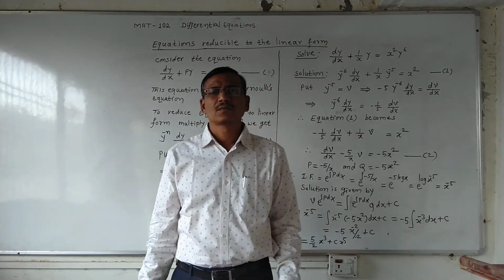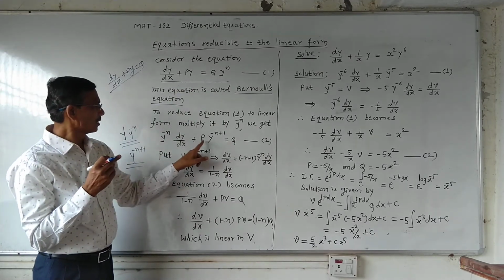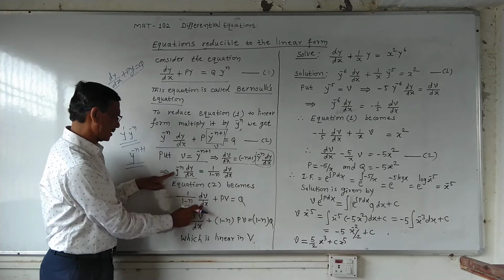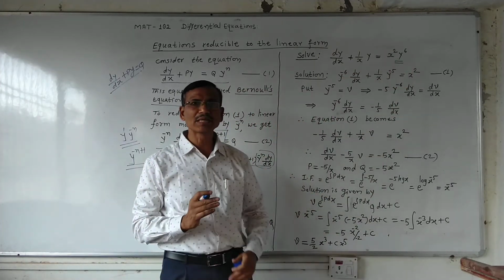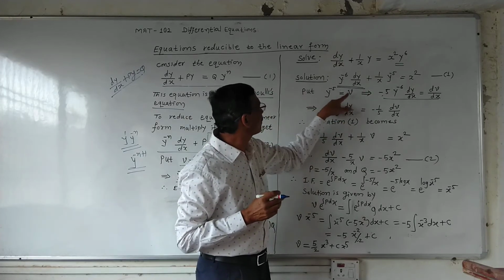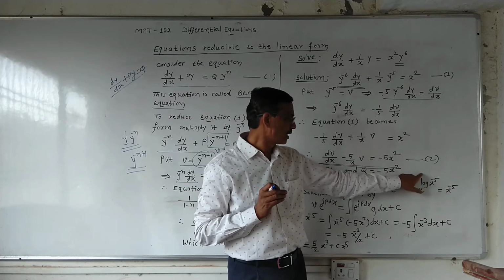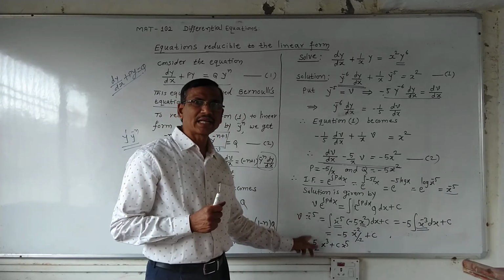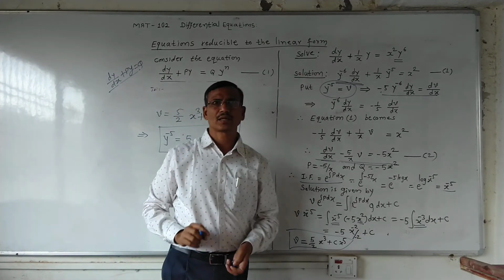B.Sc. I Sem. Mathematics: Lecture No. 6. MAT-102 Differential Equations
Equations  reducible to linear form